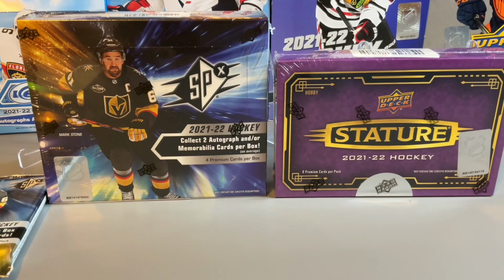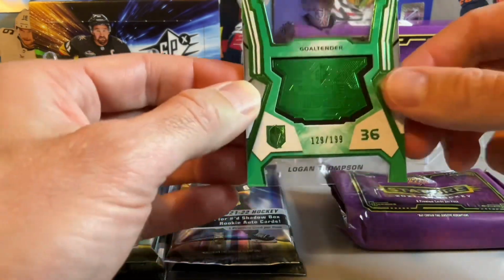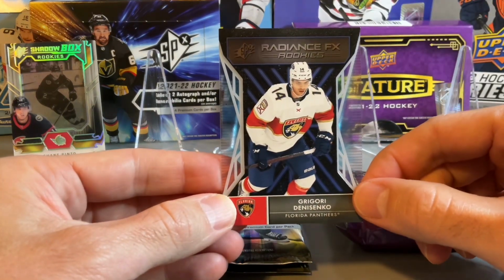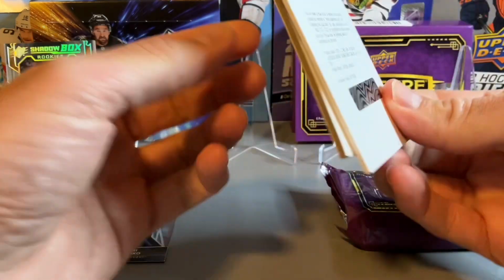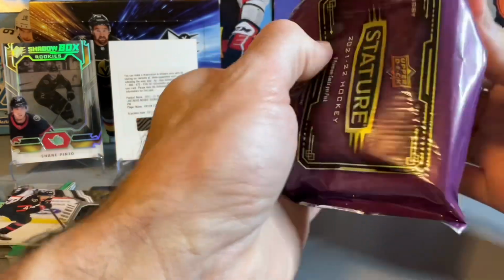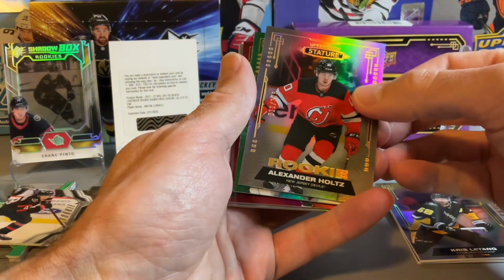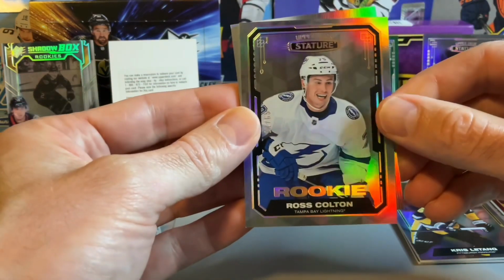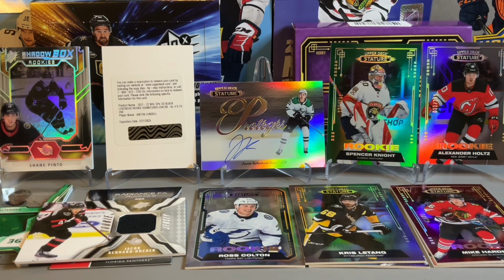Stature vs SPx 2021-22 Box Battle - Rookie Autos! 🔥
Today we open up hobby boxes of Stature and SPx from 2021-22. Which box wins?